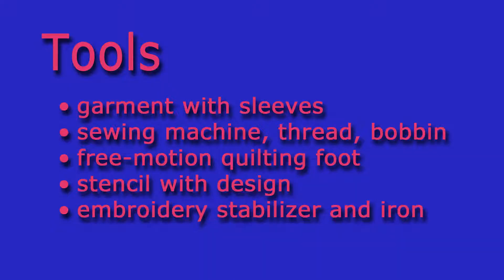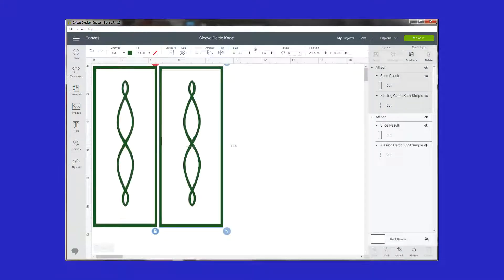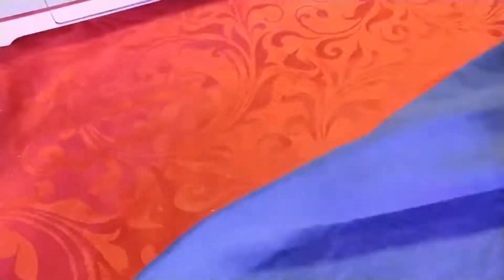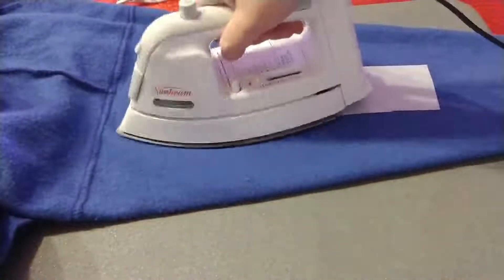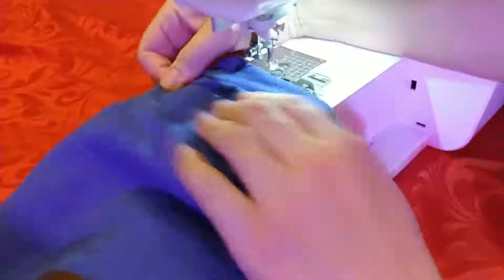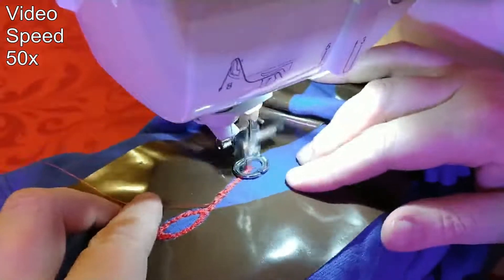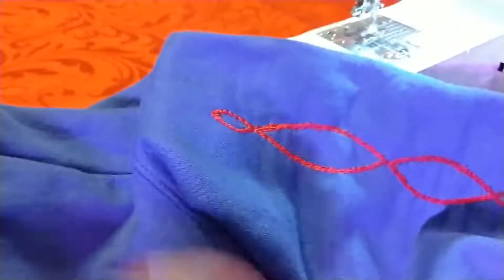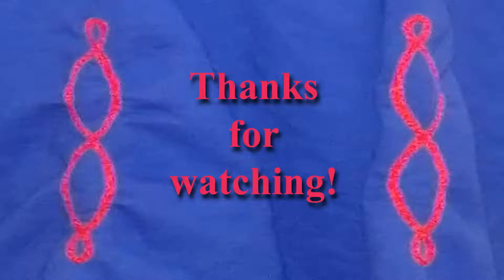How to Embroider Sleeves Easily Using a Simple Sewing Machine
Easily embroider designs on your sleeves with a simple sewing machine. Without ripping seams or unstitching the sleeves. Without a hoop.